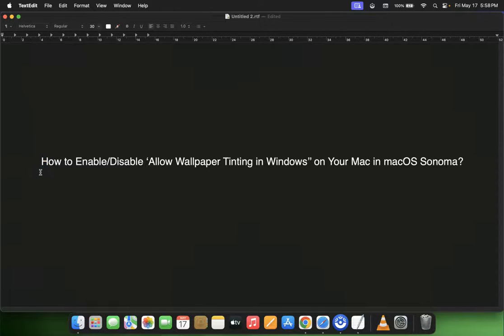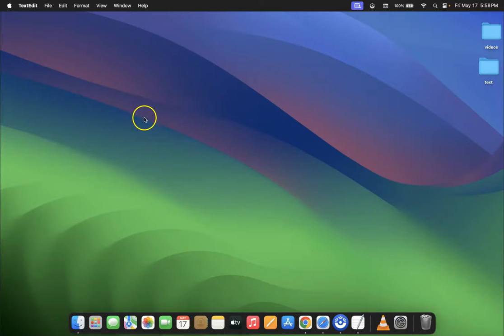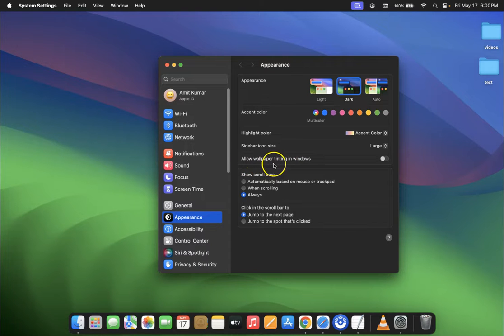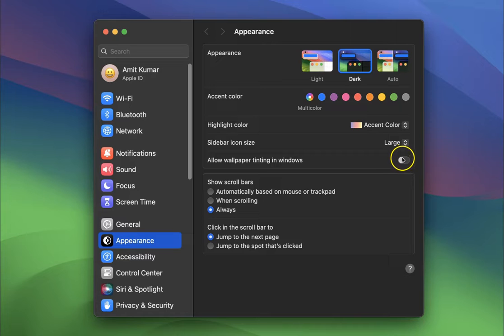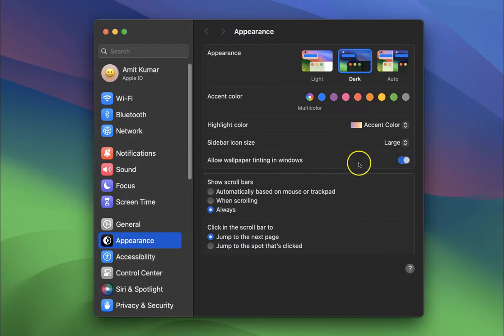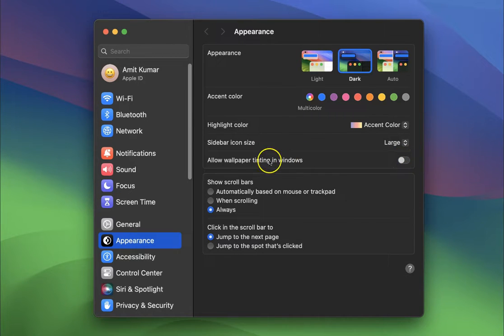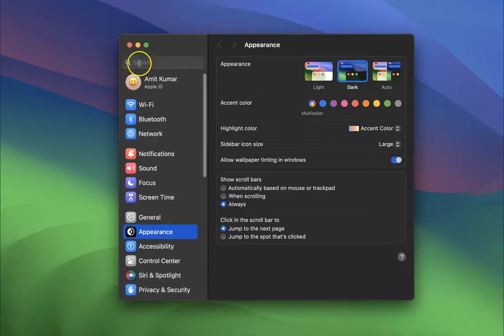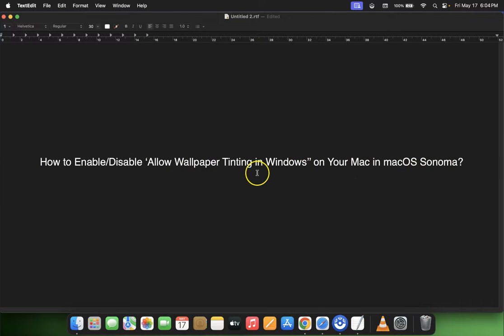How to Enable/Disable ‘Allow Wallpaper Tinting in Windows' on Your Mac in macOS Sonoma?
Hi guys, In this Video, I will show you "How to Enable/Disable ‘Allow Wallpaper Tinting in Windows’ on Your Mac in macOS Sonoma.”